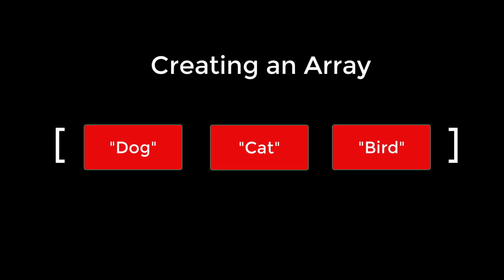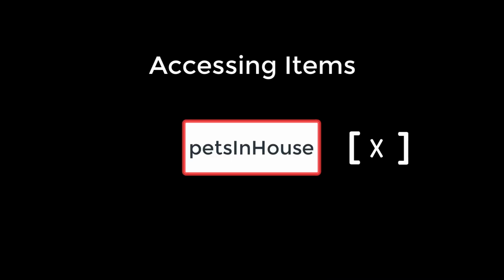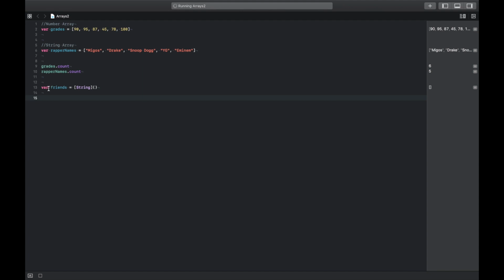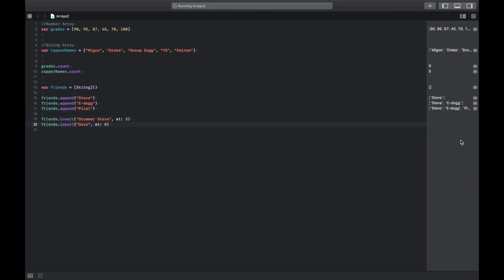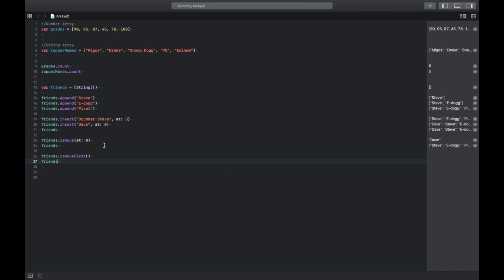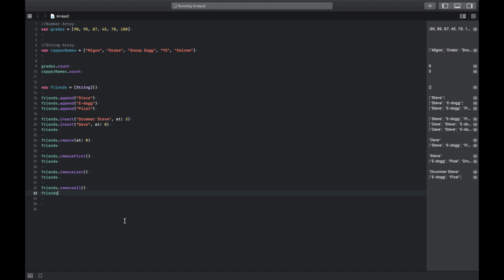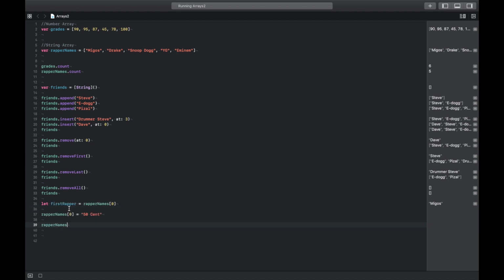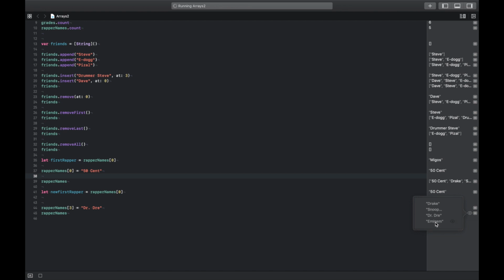Arrays in Swift